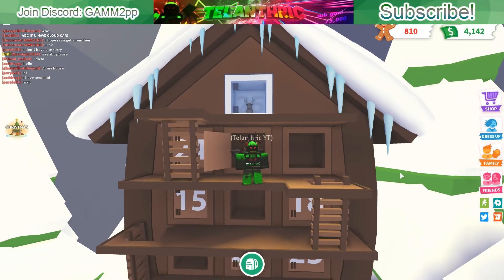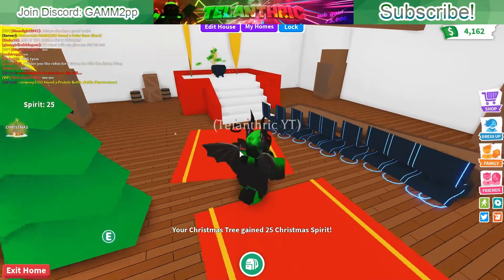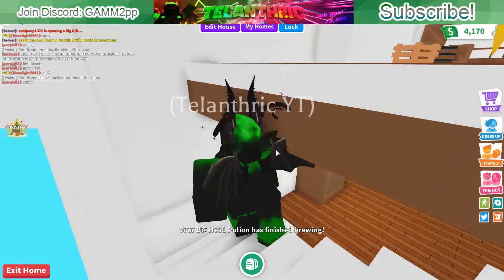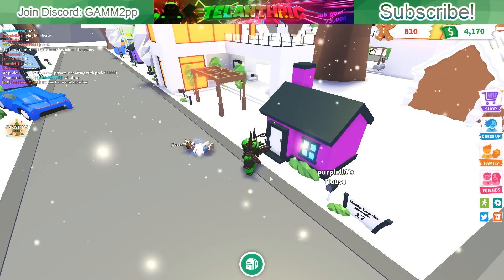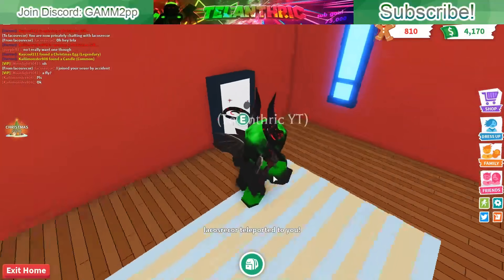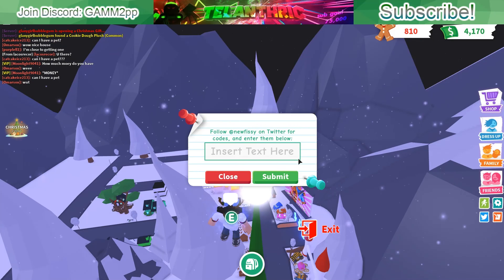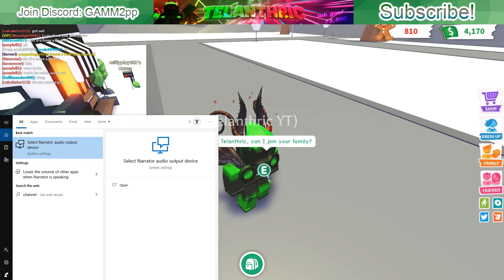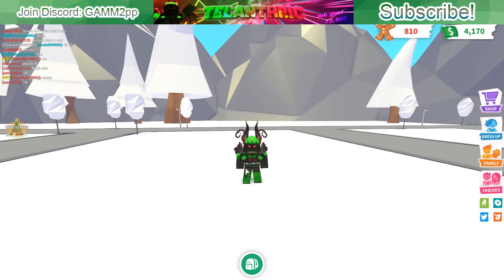🎉All Adopt Me Codes *7 CODES* • 🎅Christmas Update • 🎄2019 December • 🎁Trying Supposed Codes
In this video, I try all codes said to be working in 2019 December! I know the discord code will work again next change to their discord, so make sure to remember that code. But yeah, we tried ALOT of codes (about 7), hope you guys enjoyed!

Merch [4-8 R$]:
Try My Game!